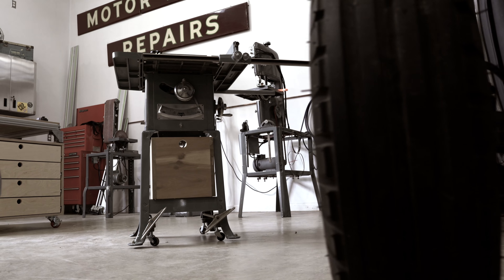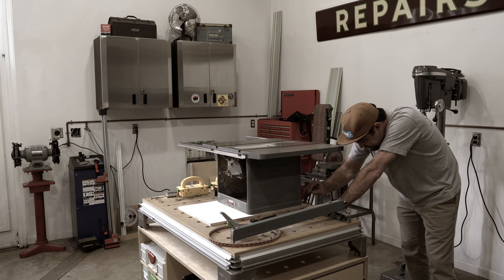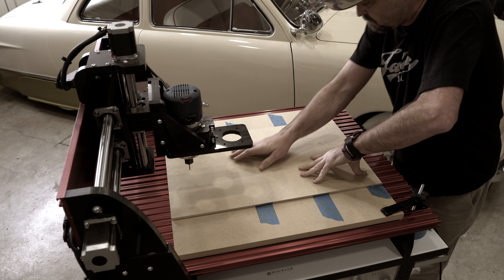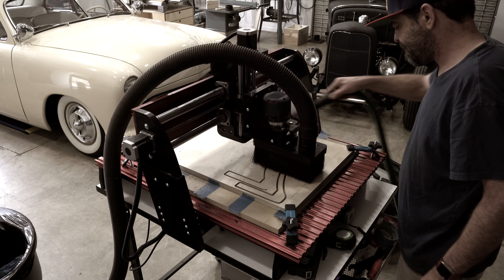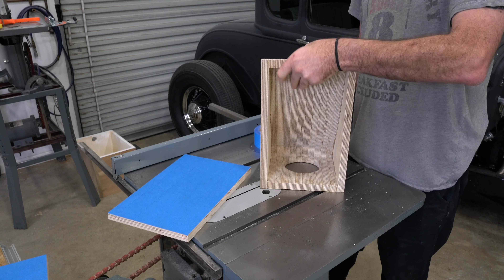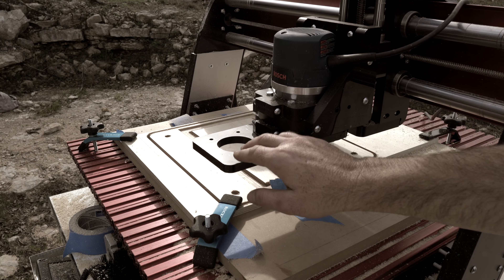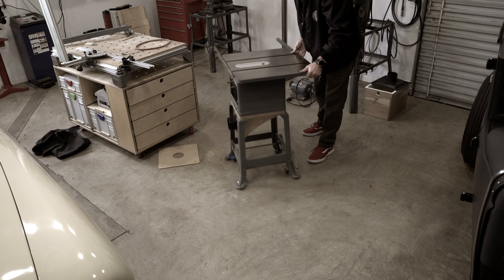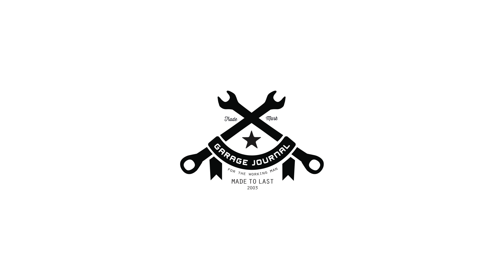Vintage Contractor Saw Dust Collection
Today on The Garage Journal I take on a project in an effort to learn more about my CNC and how to use it... For more details see: